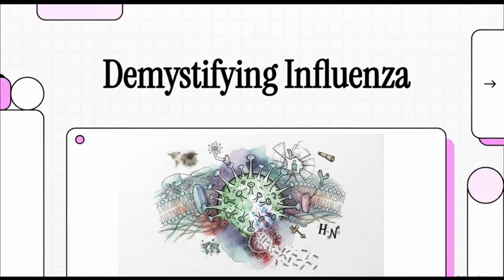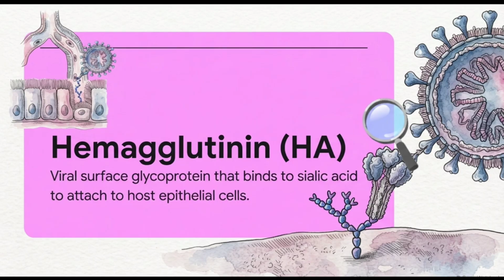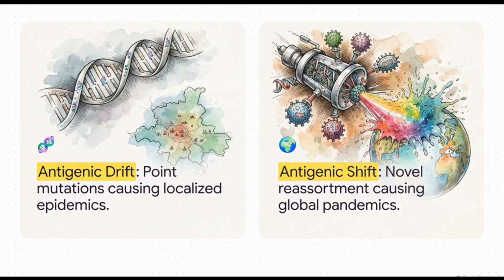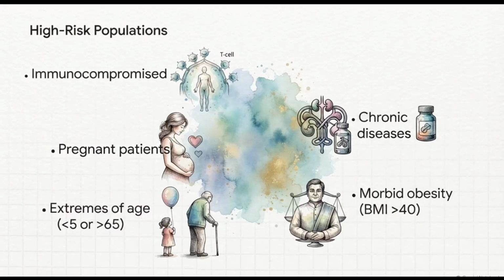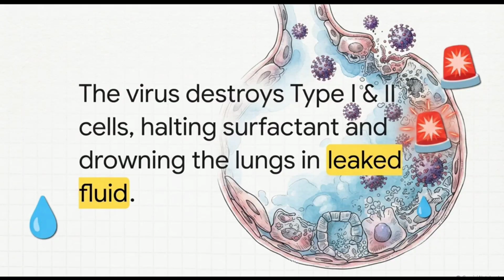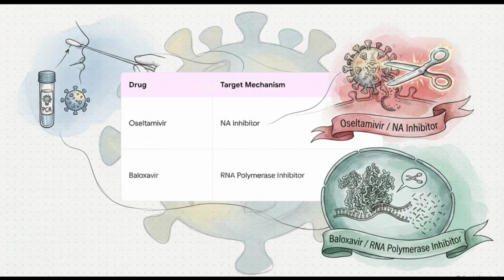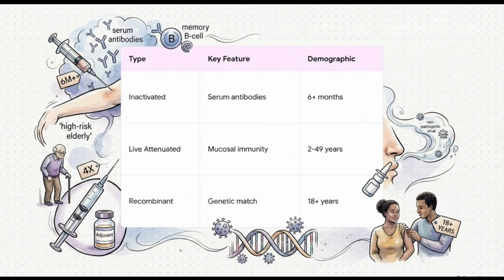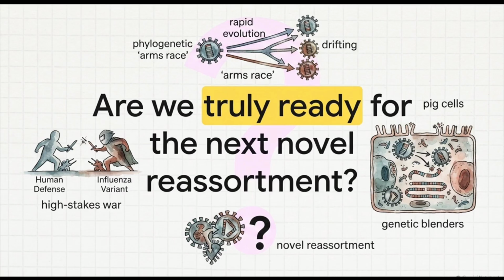Influenza (Flu) Explained: Symptoms, Virus, Complications, Treatment & Prevention free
Influenza is more than just a common seasonal illness. In some people, it can lead to serious pneumonia, secondary bacterial infections, hospitalization, and other complications.

In this MedAtlas medical education video, we explore the virology, transmission, clinical progression, diagnosis, treatment, complications, and prevention of influenza.

Influenza viruses are enveloped, negative-sense RNA viruses with important surface proteins called hemagglutinin (HA) and neuraminidase (NA). These proteins play an important role in viral classification, infection, and the development of different influenza subtypes.

In This Video:

- What is influenza?
- Influenza virus structure
- Enveloped negative-sense RNA virus
- Hemagglutinin (HA)
- Neuraminidase (NA)
- Influenza subtypes
- How influenza spreads
- Respiratory droplets and contaminated surfaces
- Clinical progression of influenza
- Common signs and symptoms
- Primary viral pneumonia
- Secondary bacterial infections
- High-risk groups
- Influenza in older adults
- Pregnancy and influenza
- Immunocompromised patients
- Antigenic drift
- Antigenic shift
- Seasonal influenza epidemics
- Pandemic influenza
- PCR testing
- Supportive treatment
- Antiviral therapy such as oseltamivir
- Influenza vaccination
- Immune memory and prevention

🦠 Antigenic Drift vs Antigenic Shift

One of the most important concepts in influenza virology is the difference between antigenic drift and antigenic shift.

Antigenic drift refers to gradual genetic changes in influenza viruses and contributes to seasonal epidemics.

Antigenic shift involves a major change in viral antigens and can potentially result in a novel influenza virus capable of causing widespread outbreaks or pandemics.

Understanding these mechanisms helps explain why influenza continues to be an important global public health concern.

⚠️ Who Is at Higher Risk?

Influenza can affect anyone, but severe illness is more likely in certain groups, including:

- Older adults
- Pregnant individuals
- Young children
- Immunocompromised individuals
- People with certain chronic medical conditions

Complications can include primary viral pneumonia, secondary bacterial pneumonia, worsening of underlying illnesses, and other serious systemic complications.

Influenza may be diagnosed based on clinical features and, when appropriate, laboratory testing such as PCR.

Management depends on the patient's age, risk factors, severity, and timing of illness.

Treatment may include:

- Supportive care
- Adequate hydration and rest
- Symptom management
- Antiviral medication such as oseltamivir when clinically indicated
- Monitoring for complications

💉 Prevention

Vaccination remains an important strategy for reducing the impact of seasonal influenza.

Influenza vaccines stimulate the immune system to develop immune memory, helping the body respond more effectively when exposed to influenza viruses.

Vaccination strategies may vary depending on age, health status, circulating strains, and public health recommendations.

This video is intended for educational and informational purposes only and does not replace professional medical advice, diagnosis, or treatment.